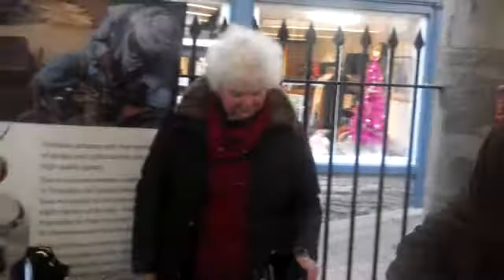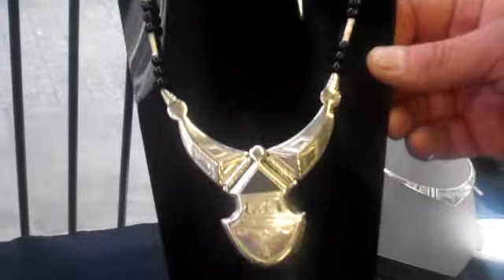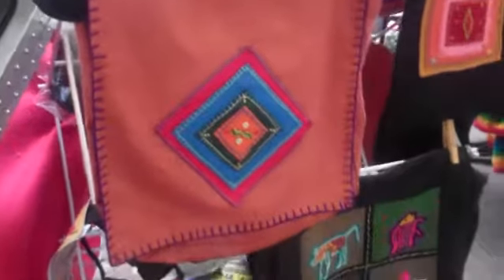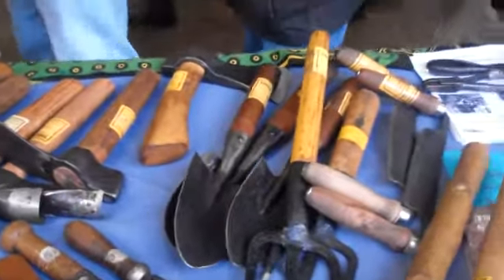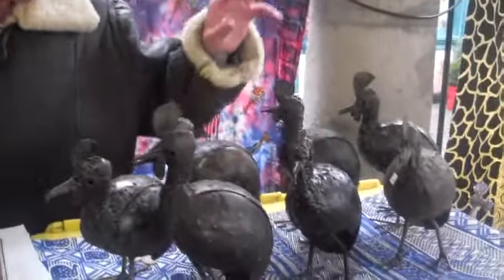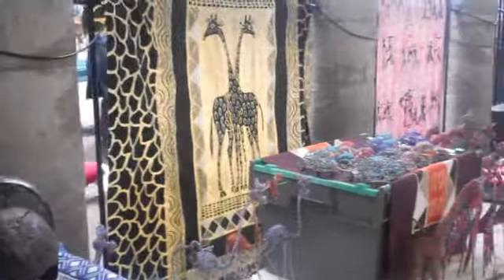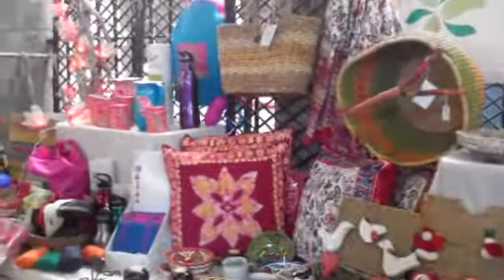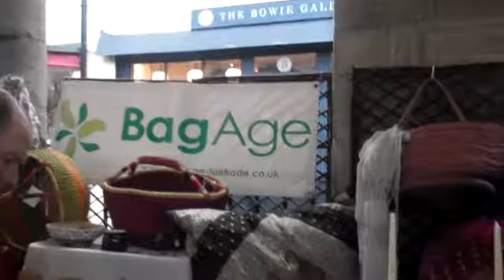Christmas Fairtrade Market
Interviews with various stallholders from the Hay Christmas Fairtade market